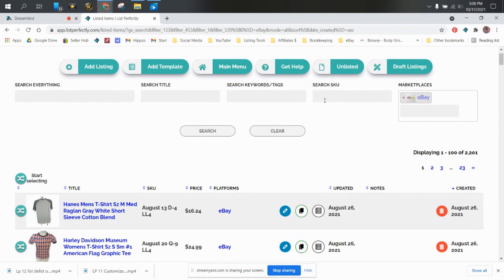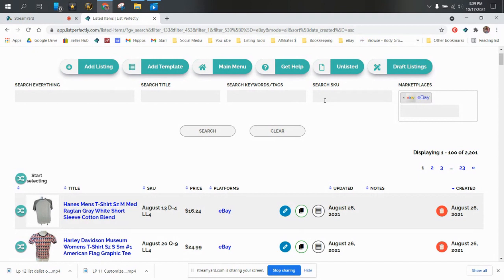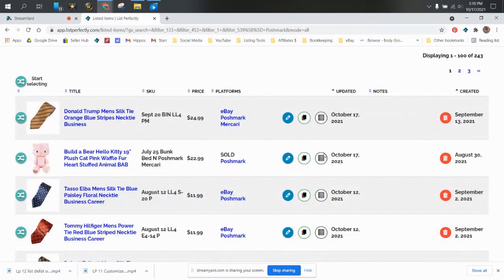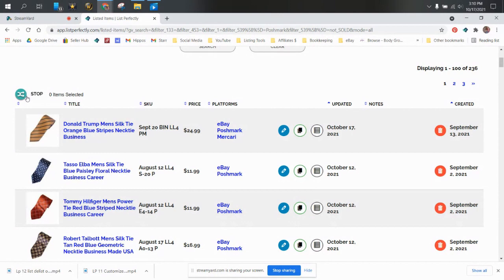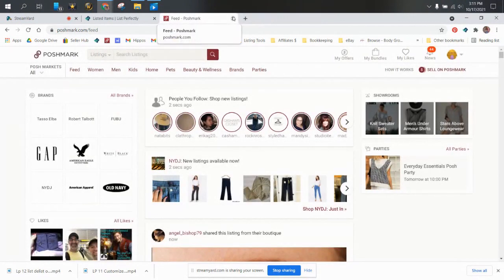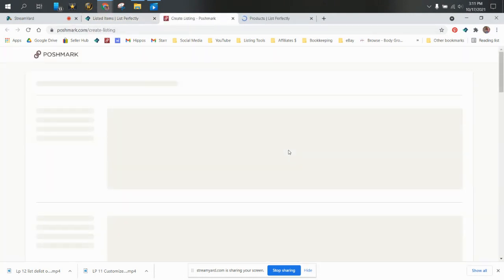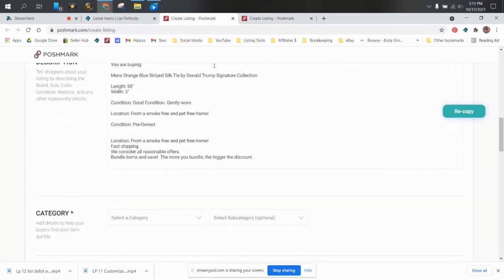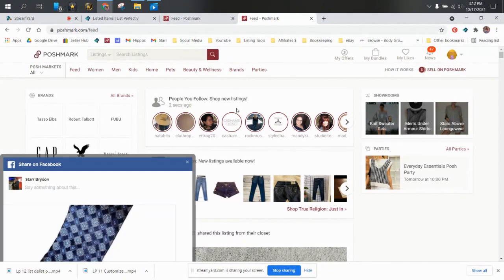Quickly Delist & Relist on Poshmark Using List Perfectly Catalog | LP Series #13